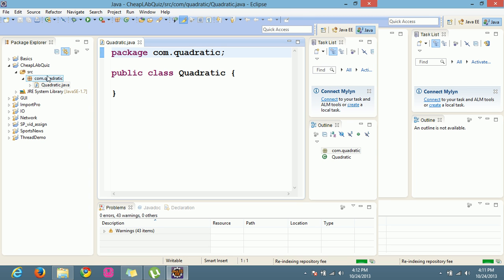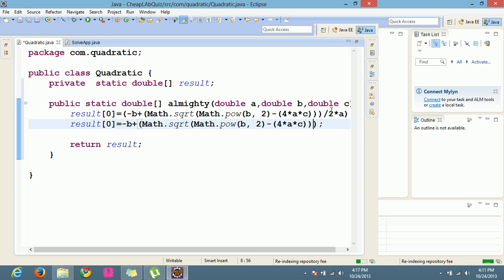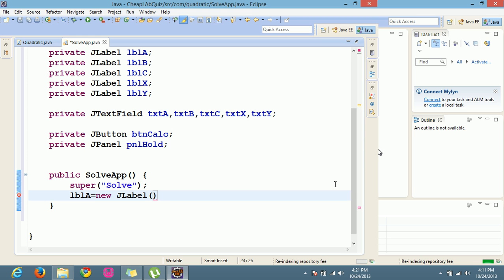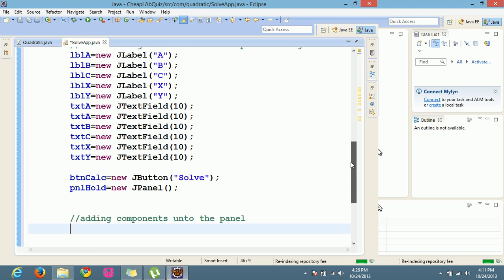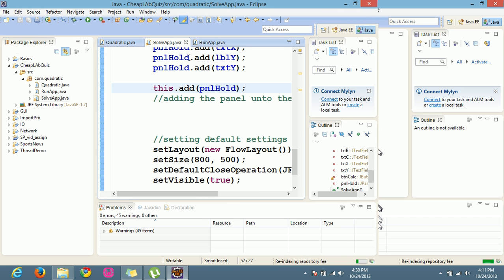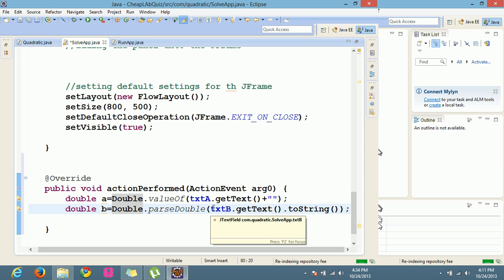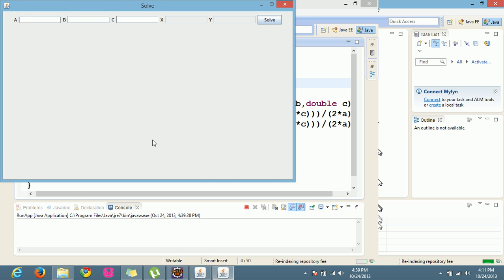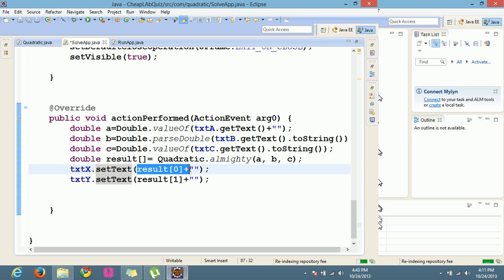Java Quadratic Application tutorial